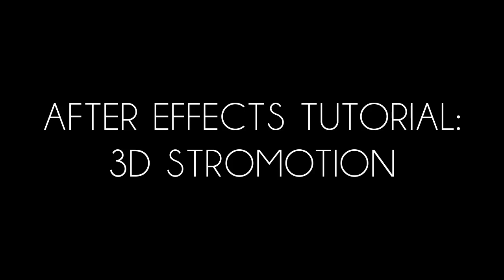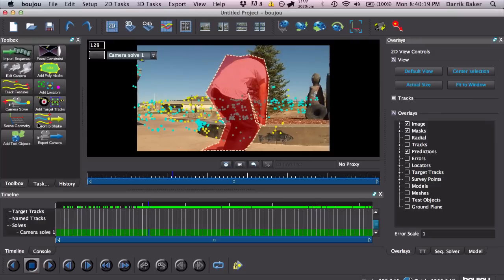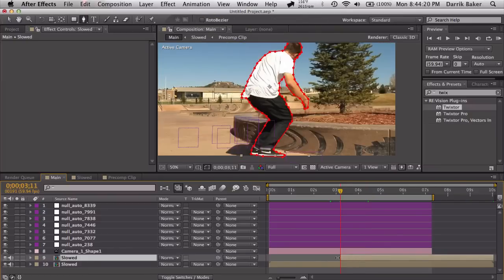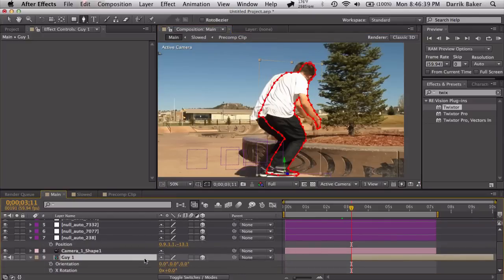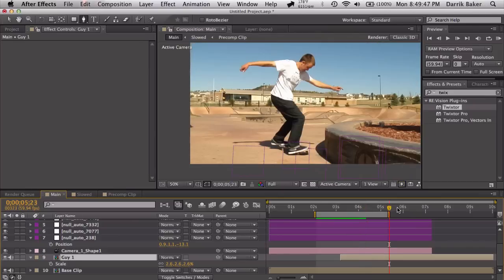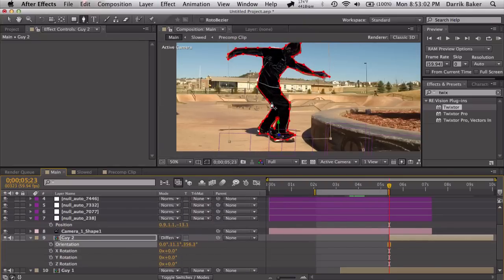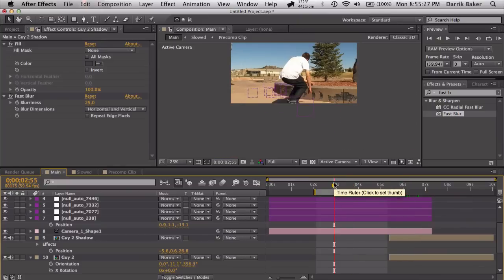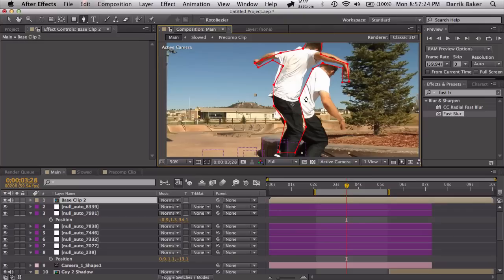After Effects Tutorial: 3D Stromotion Effect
Please consider supporting me by pausing your adblock and refreshing the page to watch this video. Thank you.

WASSUP GUYS, BAKER HERE! Today I have one of my favorite effects from back in the day... 3D Stromotion (I didn't know it had a name back then). At first glance it seems pretty easy but it's actually really hard to get the coordinates just right to avoid any parallax and weird looking snapshots.